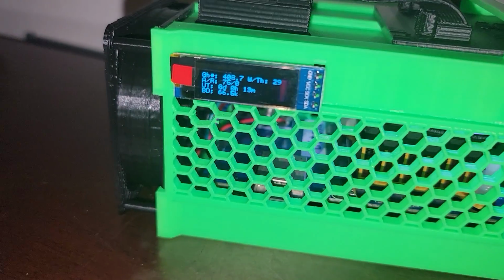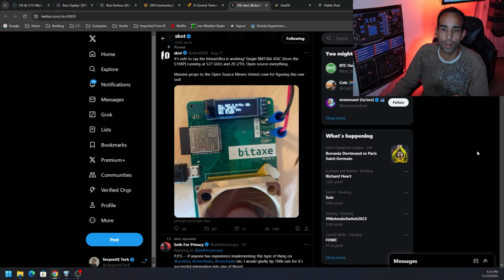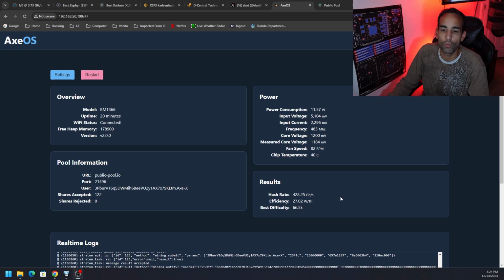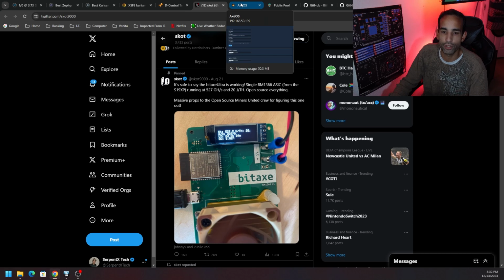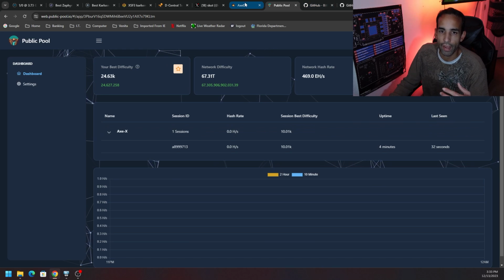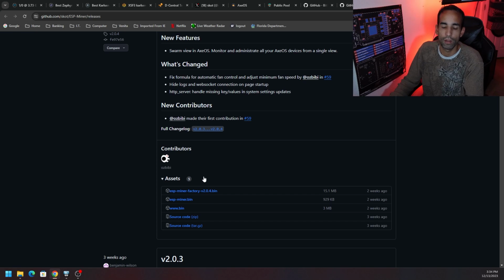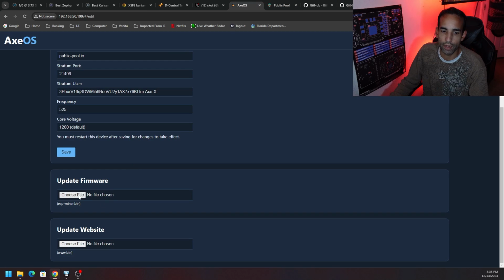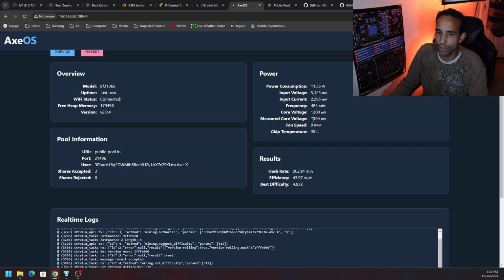How to manage BitAxe & Update Firmware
You can purchase a pre-made BitAxe via D-Central or build your own. However, what is your favorite "Lottery Miner"? There are more knowledgeable community members amongst the community, and I would advise you to check them out linked below.